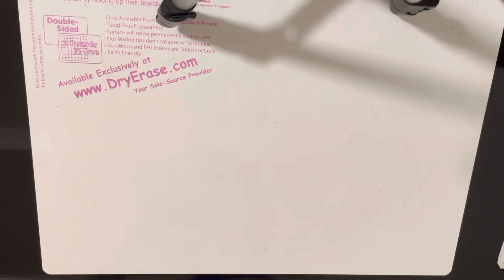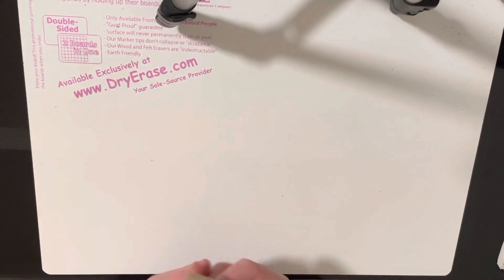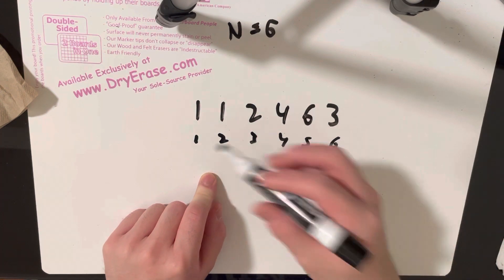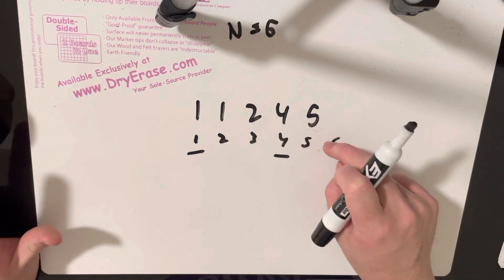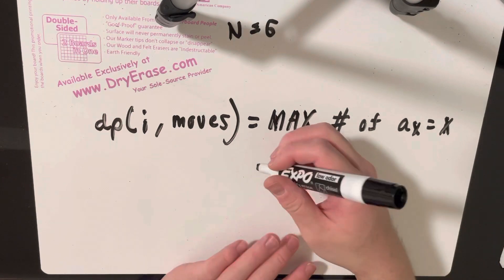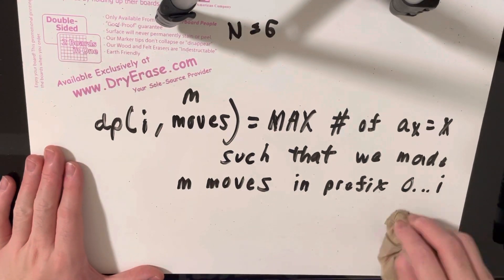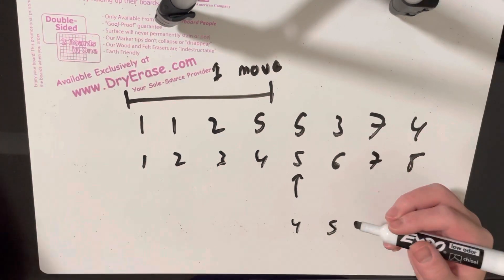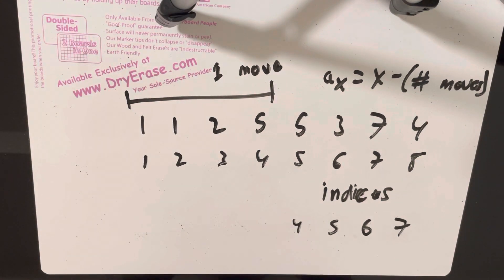Fixed Points (E) Explanation | Codeforces Round 734 (Div. 3)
I mainly do Codeforces and AtCoder, with the occasional CodeChef contest